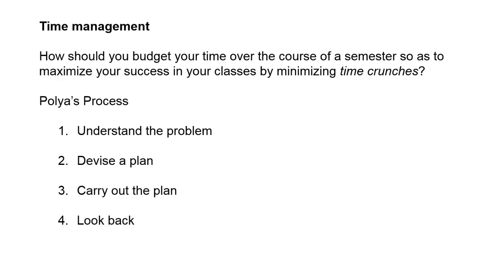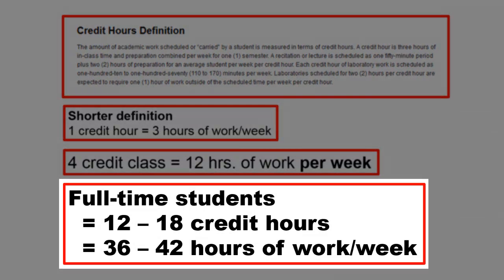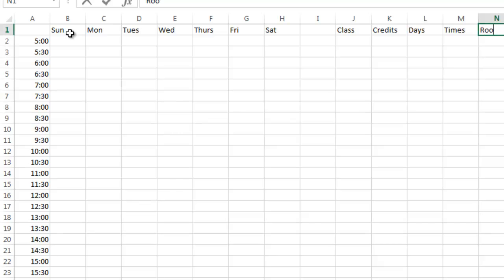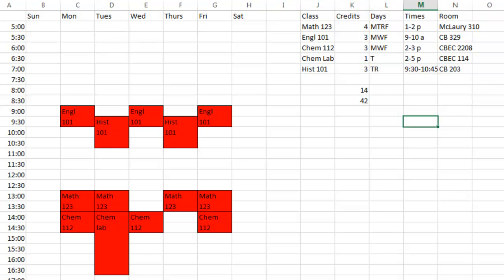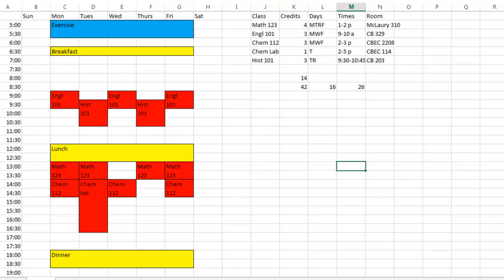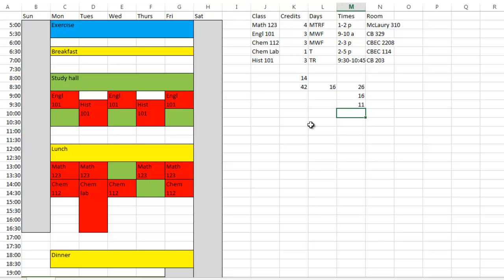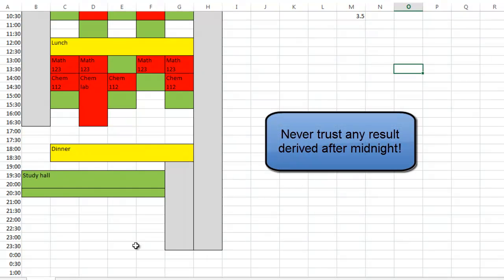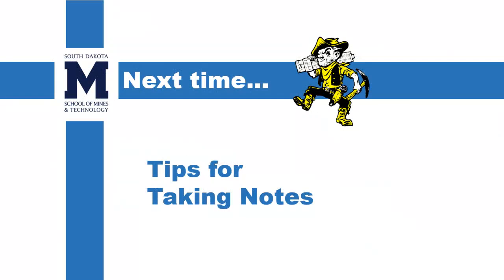MathSpark 6: Tips for Time Management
Math preparation is only part of what it takes to be successful at SDSM&T.  Perhaps more importantly, though, is your ability to make effective use of your time outside of class.  This 14-minute video will discuss semester-blocking, a method to help you budget your time (and get an appreciation of exactly how much time you need to put into your classes, and how much time you have for yourself).